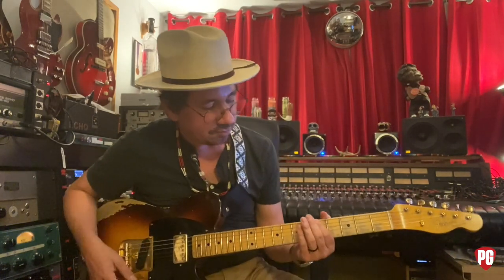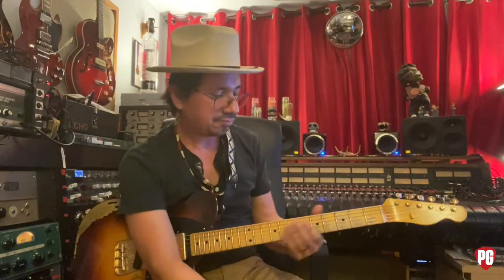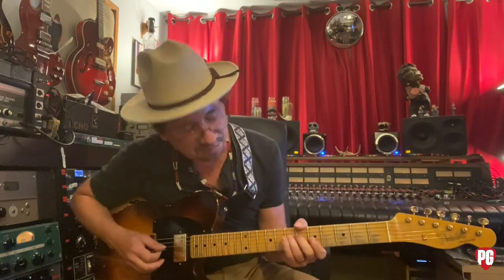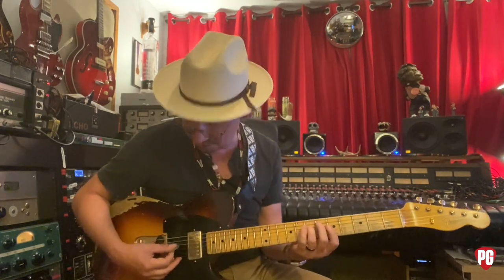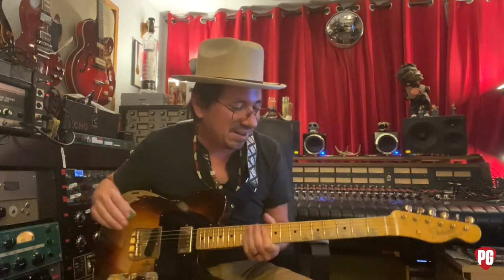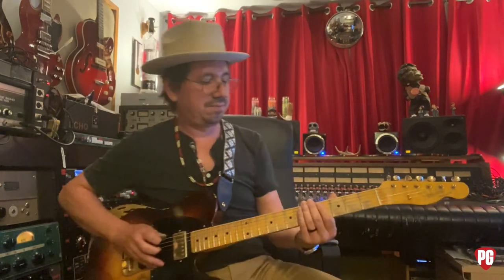Black Pumas' "Fire" - Riff Rundown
One half of the psych-soul duo Adrian Quesada walks through the funky, spaghetti western progression inspired by Ennio Morricone.